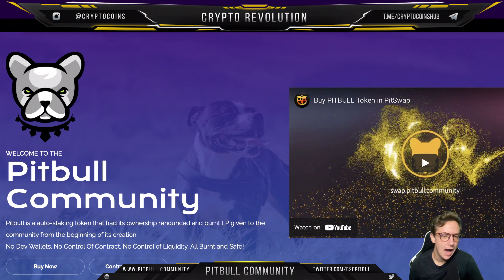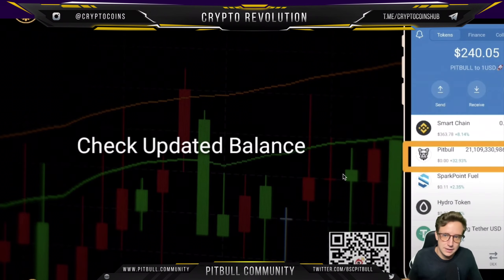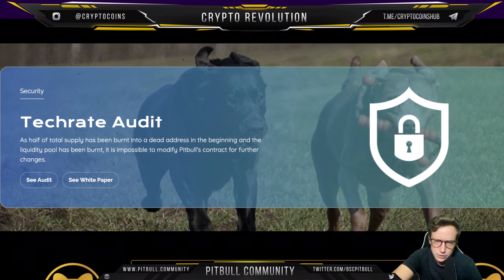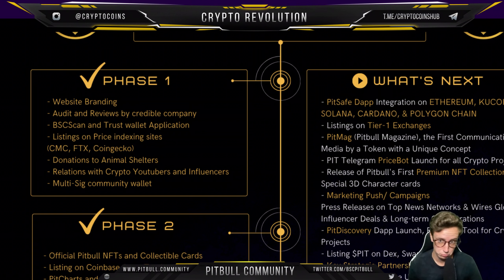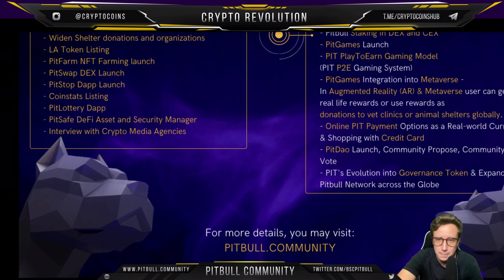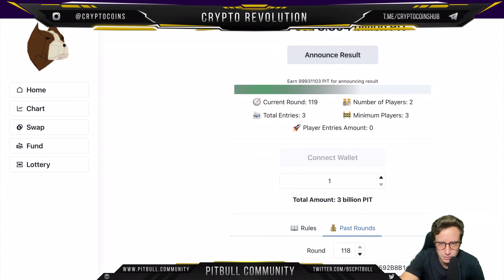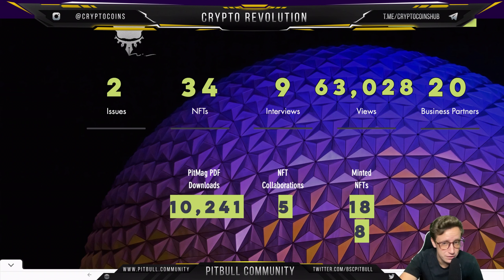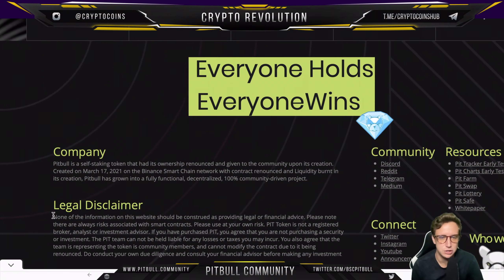Pitbull Community | 100% Community Driven project with ever-growing Ecosystem!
👋🏻Welcome to Crypto Revolution!

We have a dedicated team searching the internet daily and contacting the creators of the clips as much as possible (WE DO NOT OWN OR CREATE ALL OF THESE CLIPS) but the real work is from content creators and we thank them and truly appreciate their work, we try to get permission as much as possible, but for anyone we missed please contact us for removal or telegram: @SocialGainsCrypto email